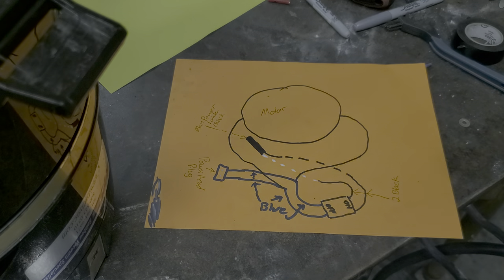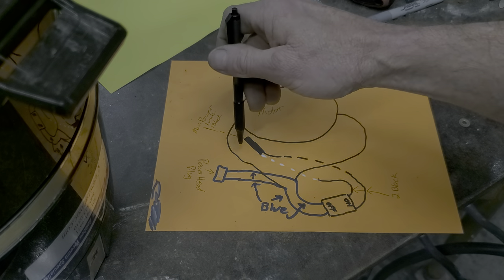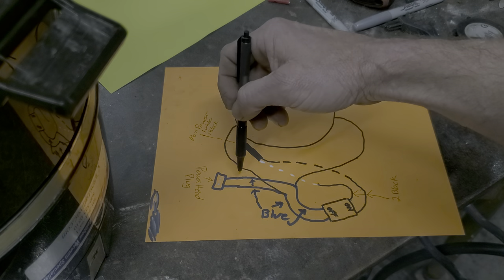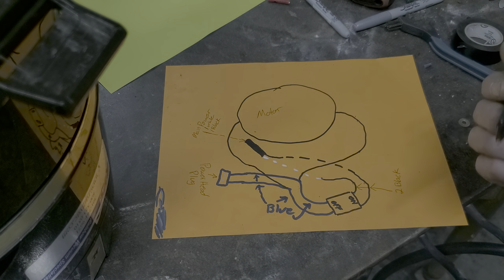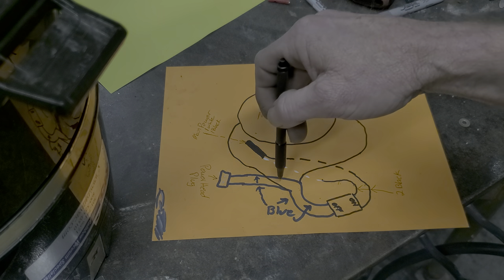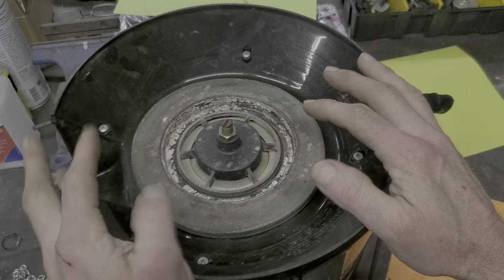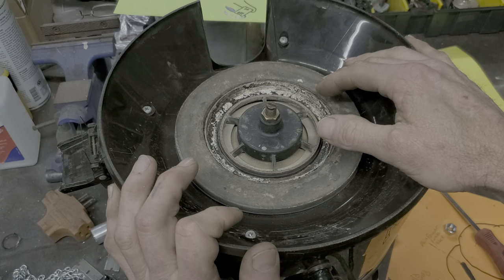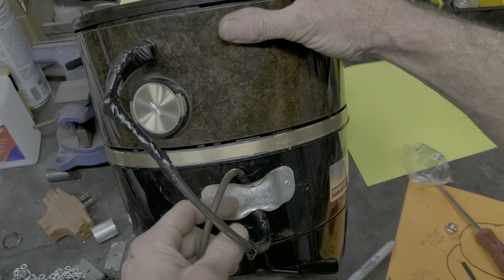Rainbow switch replacement (6 wire to 4 wire)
My channel is not monetized.
  I do not support or recommend any products advertised on any of my videos.
I try to be helpful and I try to always treat people right and fair. I dont mind having a threshold to reach to be monetized and I dont mind not being monetized but youtube placing adds on peoples videos to make money while refusing to throwing a bone to those giving them content to put adds on is theft in my book.